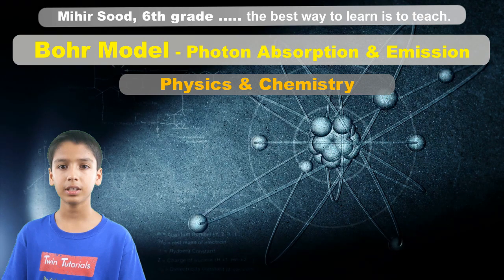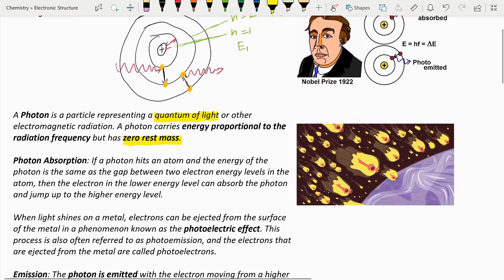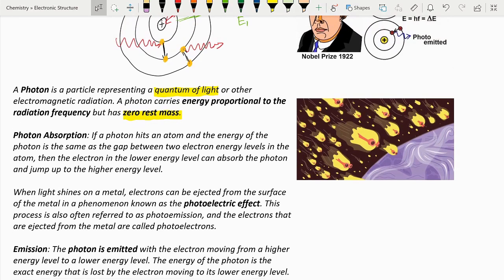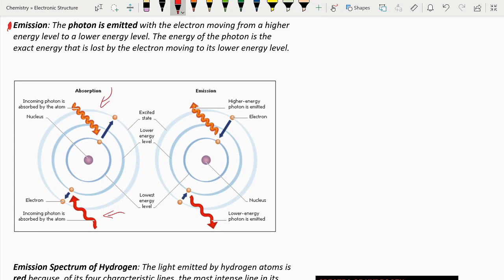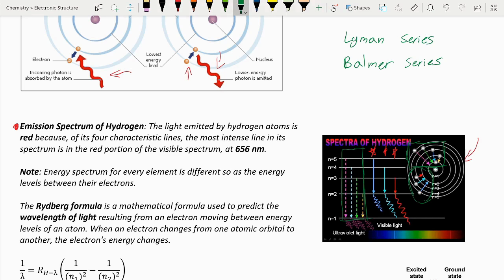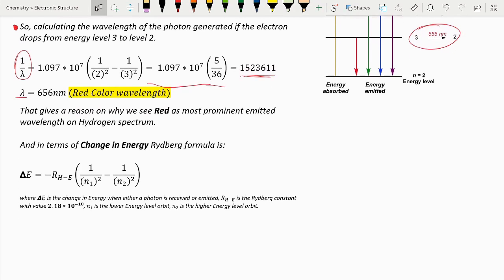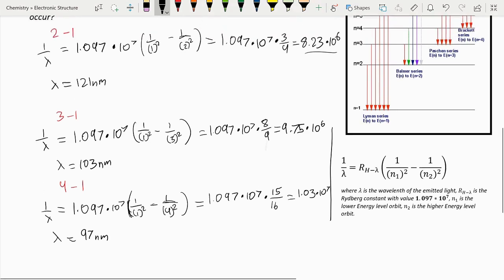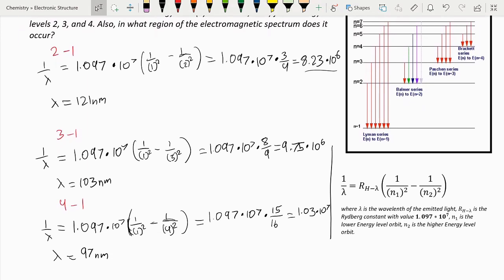Bohr Model - Photon Absorption and Emission - Chemistry & Physics (7 & 19)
Mihir, 6th grade ( ͡° ͜ʖ ͡°)  -- ... the best way to learn is to teach. --:
This video covers Bohr's Model and Photon Absorption & Emission process along with a quiz and working examples. Its best suited for middle school and high school students.

Topics covered:
- Introduction to the Bohr Model
- Photon Absorption and Emission
- Emission Spectrum
- Quiz and
- Working examples

Bohr Model - Photon Absorption & Emission - Quiz:

* Bohr proposed a planetary model. True or False?
* Photons are emitted with the electron moving from a lower energy level to a higher energy level. True or False?
* Electron orbits in a Bohr model, are located at a certain distance from the nucleus, and have the certain energy levels. True or False?
* Electron orbits in a Bohr model, closer to the nucleus are higher in energy. True or False?
* Light absorption is the process in which light is absorbed and converted into energy. True or False?
* Which is the simplest atom with simplest energy levels?
* Which color is most visible in Emission Spectrum of Hydrogen?
* What is main use of Rydberg formula?

Working Example: Calculate the wavelength of the photon emitted when the electron moves back to lowest-energy level (Lyman series, n =1) from energy levels 2, 3, and 4. Also, in what region of the electromagnetic spectrum does it occur?